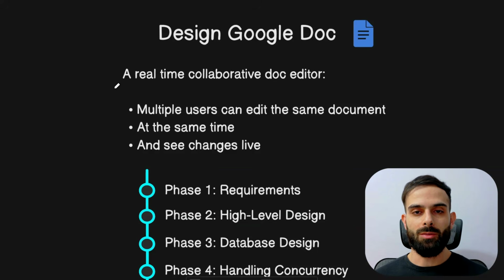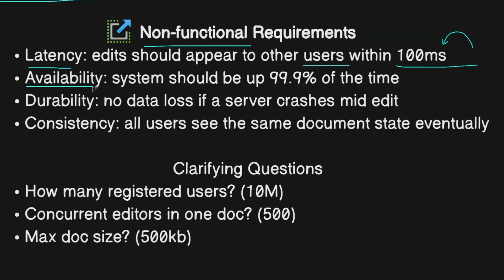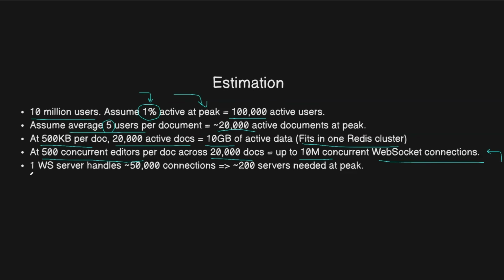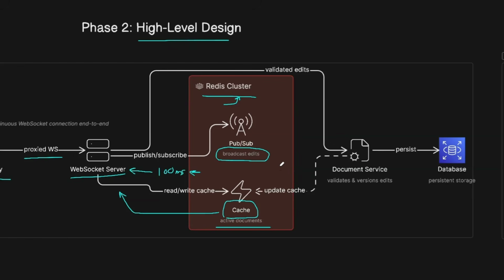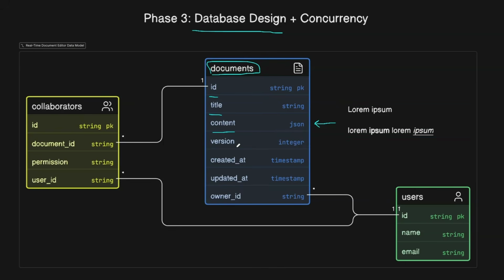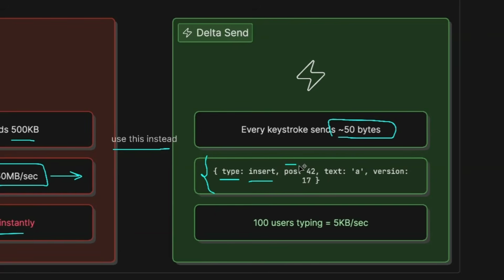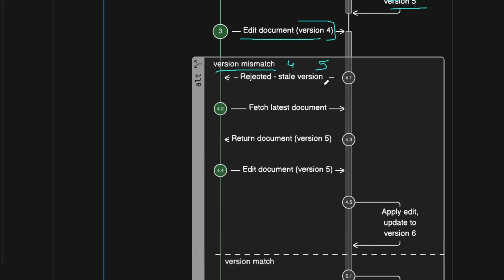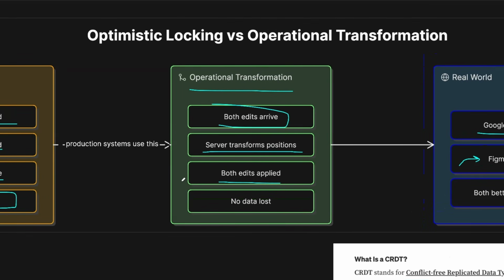Design Google Docs Like a Senior Engineer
Master your next system design interview by learning the architecture, database schema, and concurrency handling needed to build a real-time collaborative document editor like Google Docs.

⏱️ Timestamps:
0:00 - System Design Question Overview
0:47 - Functional Requirements
2:38 - Non-Functional Requirements
4:46 - Storage and scale estimations
6:49 - High-level architecture design
10:44 - Database schema and technology choices
14:38 - Document deltas and payload optimization
16:08 - Concurrency and optimistic locking
19:22 - Operational transformation and CRDTs